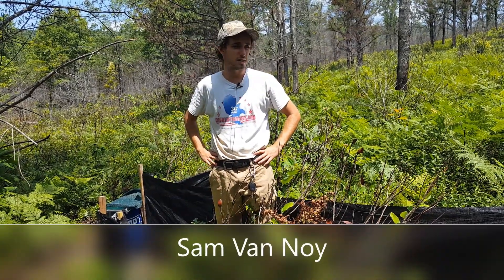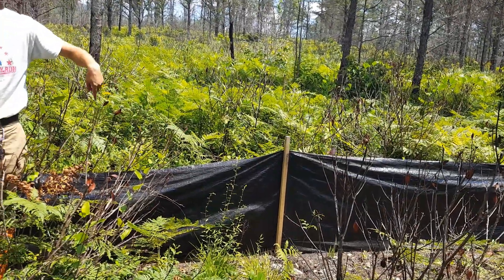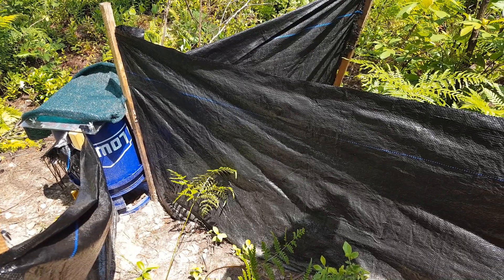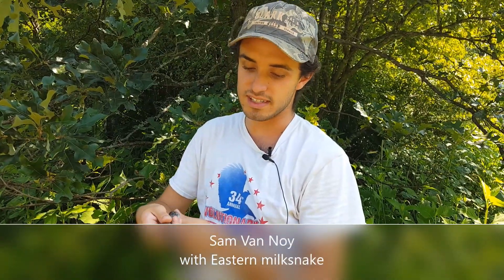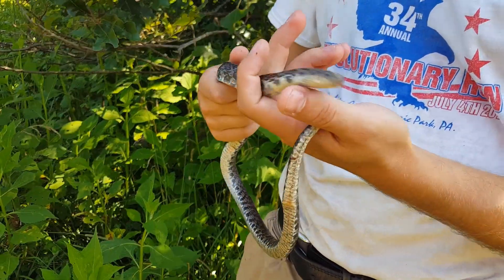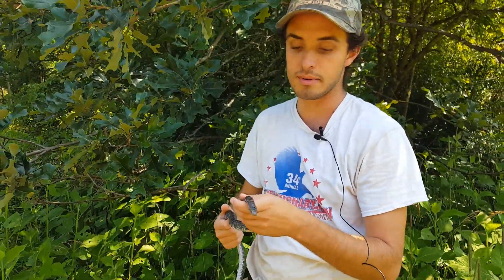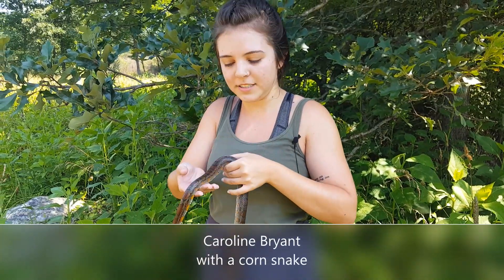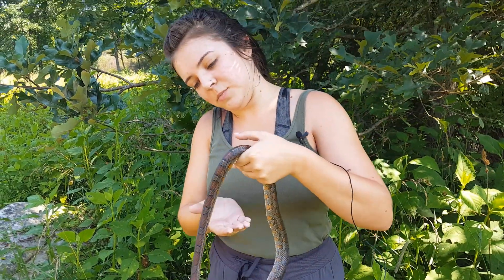Fifteen Minutes in the Forest: Snakes in Virginia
VCE's Bill Worrell visits with Virginia Tech's Department of Fish and Wildlife Conservation's Kevin Hamed and his lab team to learn about their on-going research project looking for the pinesnake in Virginia.  Although there is good pinesnake habitat it parts of Virginia, it hasn't been spotted here since the 1980's.  Learn how to ID this snake and how to report sightings. You'll also meet an eastern milk snake and a corn snake.